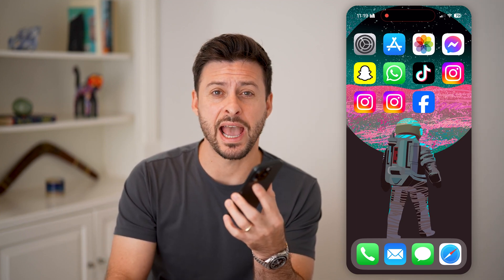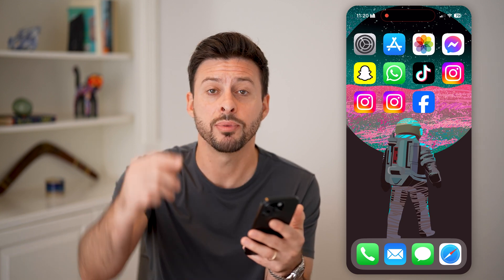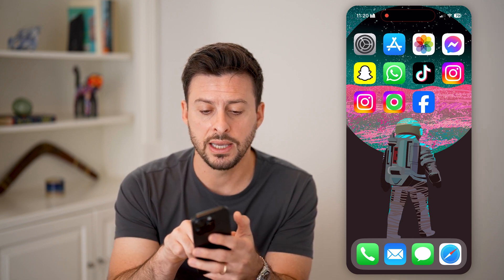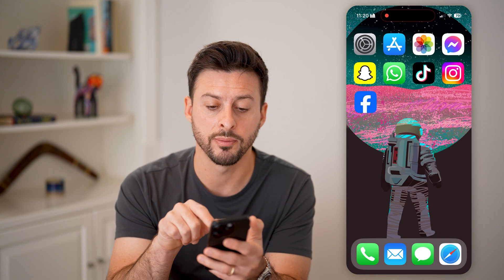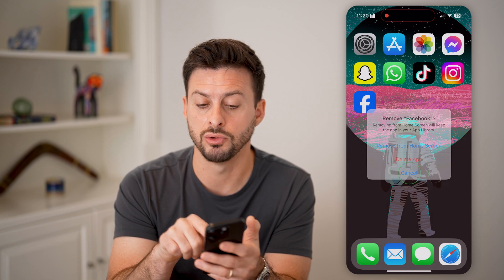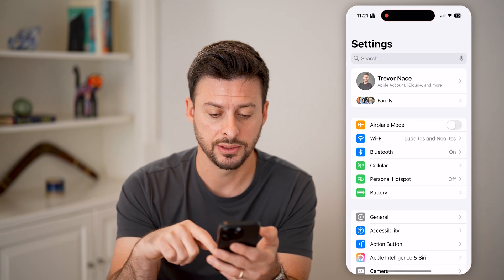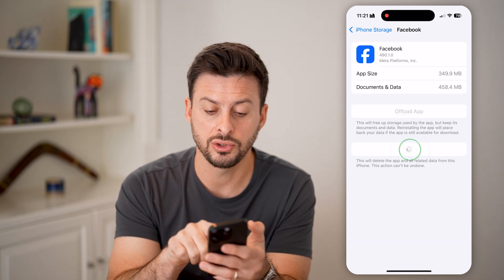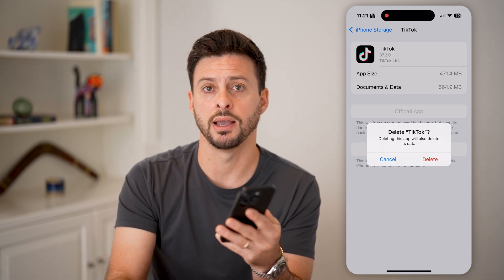How To Remove Multiple Or Duplicate Apps On iPhone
Here's how to remove multiple or duplicate apps on iPhone so you can make sure your home screens aren't over crowded with duplicate shortcuts.